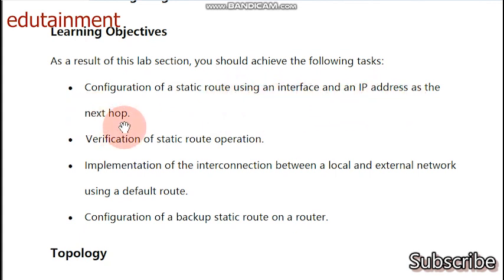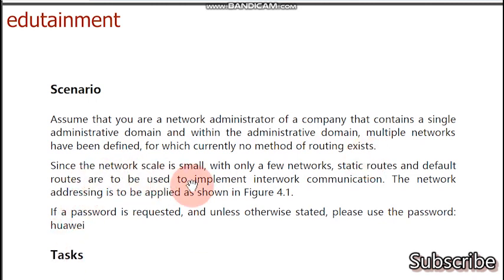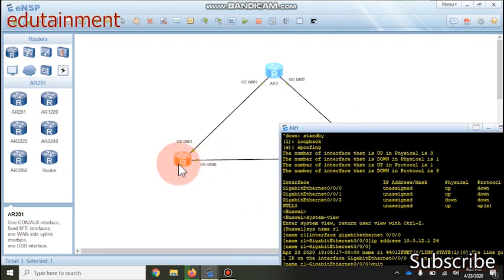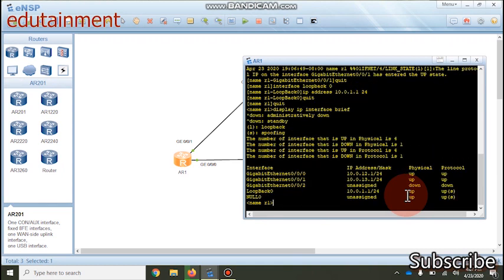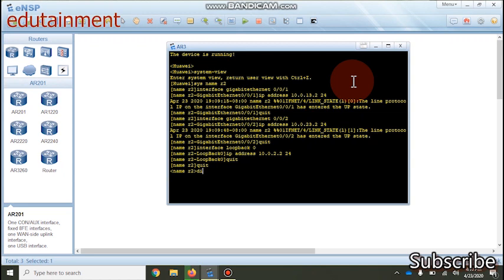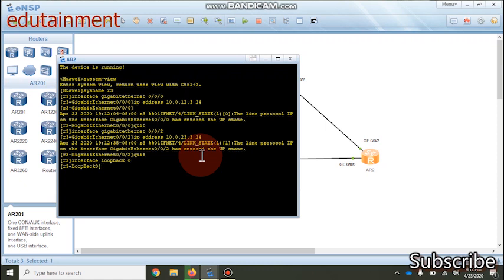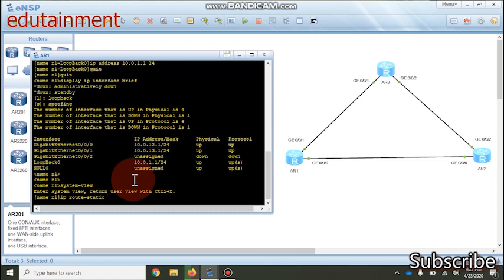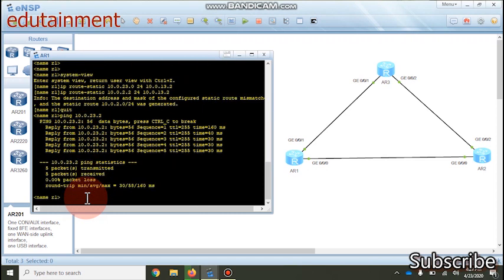Hcia-Ensp Course: Tutorial 3 (STATIC ROUTING)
hello, I am Muhammad Bilal (Huawei Certified Internetwork Associate). I will try to share my hcia preparation knowledge and create different tutorials in this course and will guide you with the use of Ensp simulator and making different networks on it.